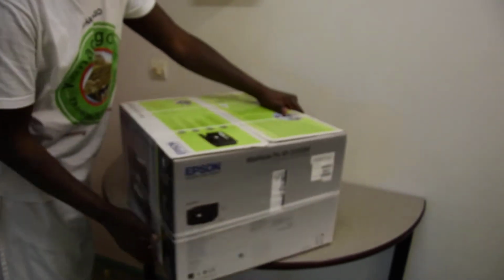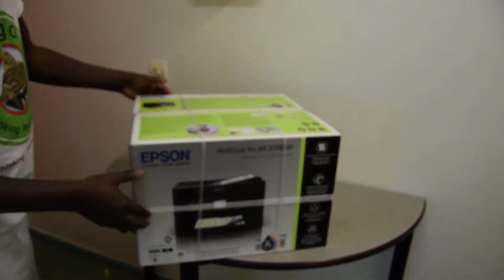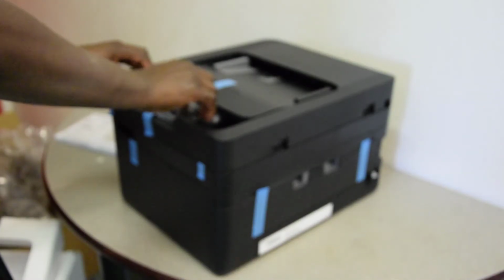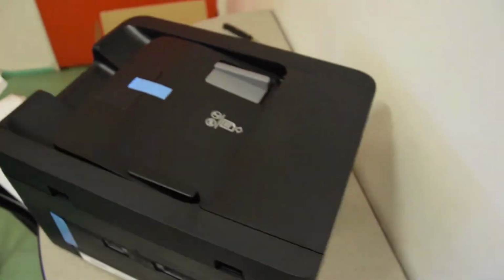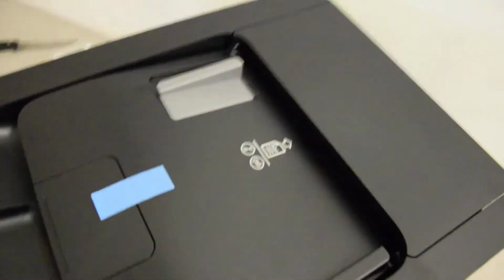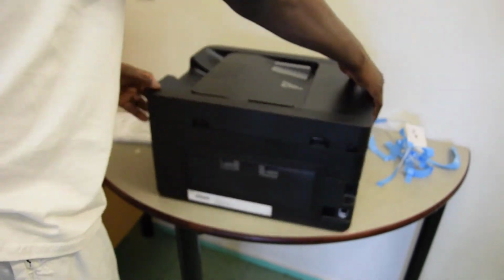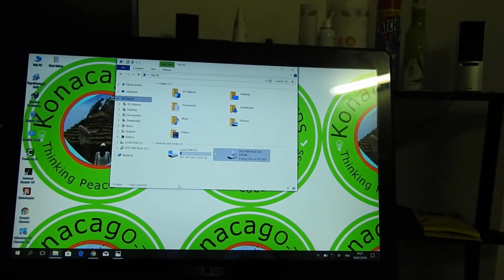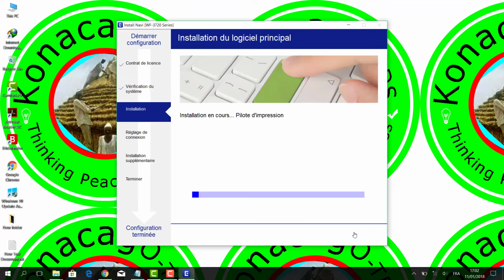epson wf 3725 unboxing and cd drivers installing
EPSON the Giants of the printers in the market release it is last WF 3720 serials the 3725 making 4 in 1. the product  looks soo operating for my part i buy the first 1 but it doesn't  work i can scan with it but no copie both from laptop or direct from printer.
i called the technical staff for help but nothing change then i retained back and take an other 1 which is pretty good.

software and drivers link